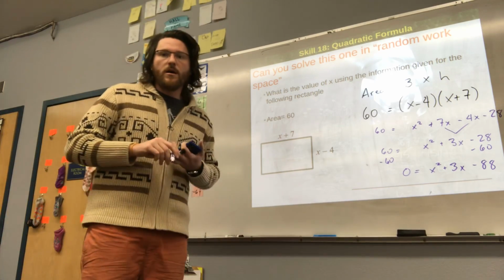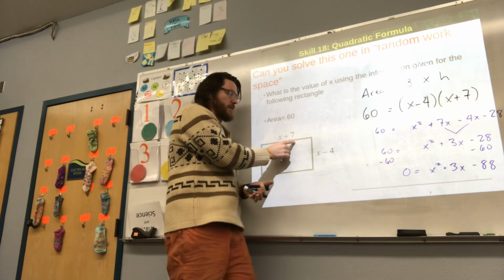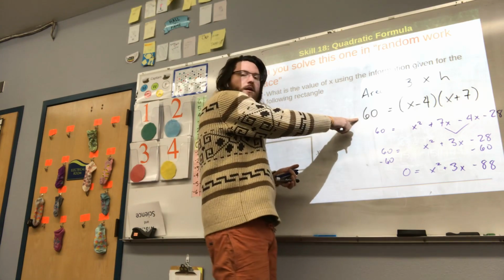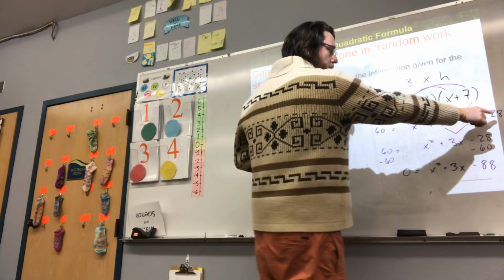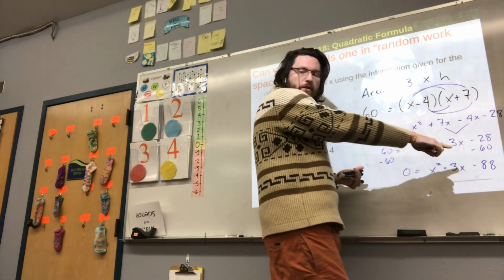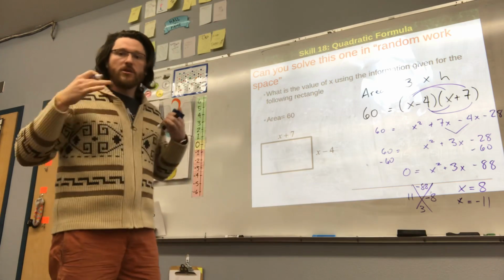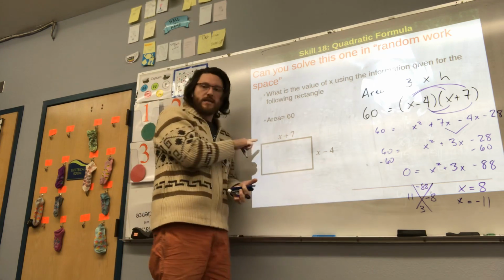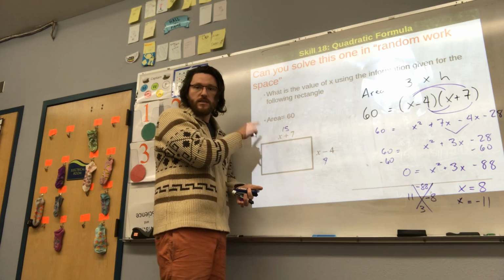Lesson 2 vid 2